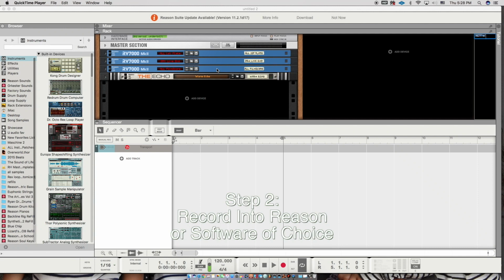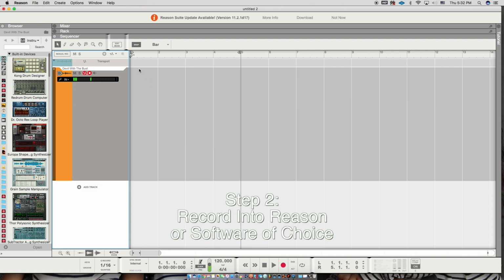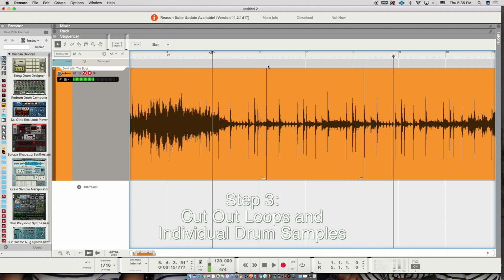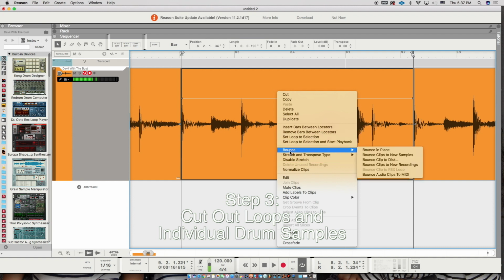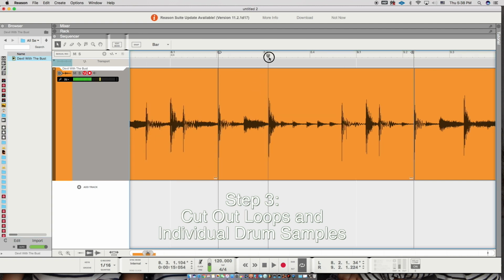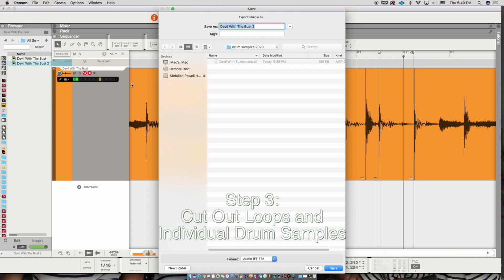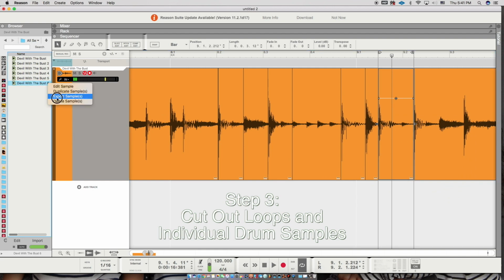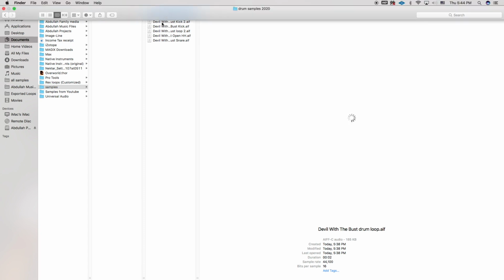Sampling Drums w/ Abdullah Powell - The Art of Sampling pt. 1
In this advanced music production tutorial Abdullah Powell demonstrates how to sample drum loops, and drum sounds from oldies records.

00:50 - Step 1: Listen for Drum Solo Sections
2:00 - Step 2: Record section of song into software
4:05 - Step 3: Cut out loops and individual drum samples